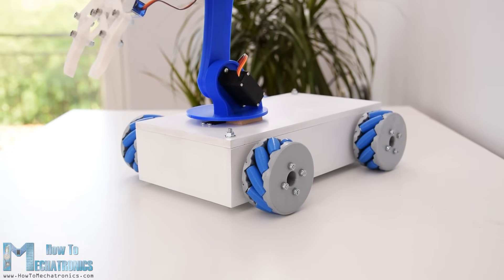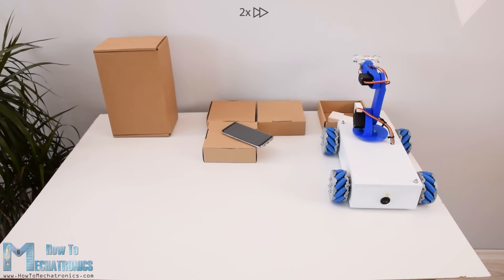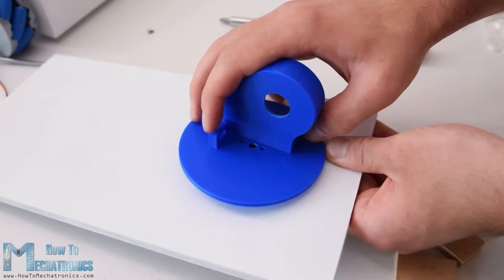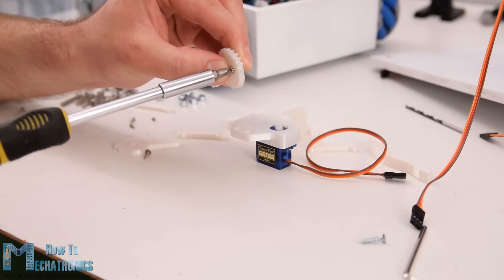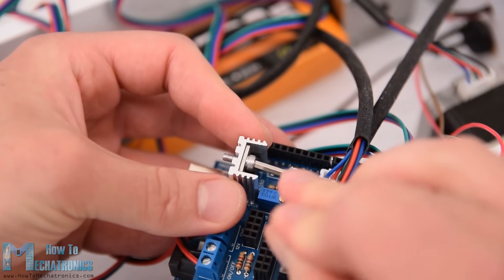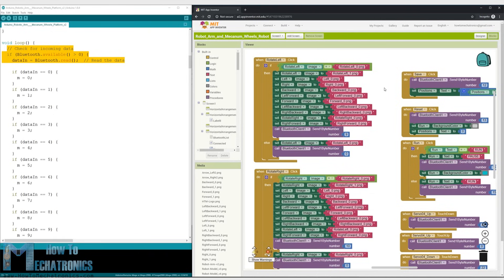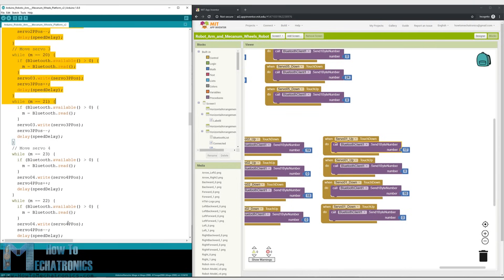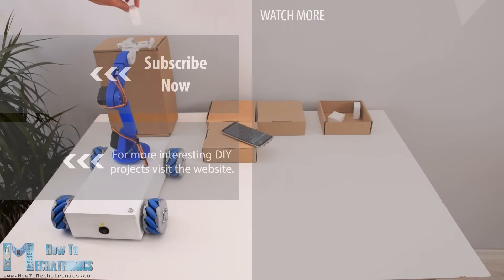DIY Arduino Robotic Arm & Mecanum Wheels Robot Automatic Operation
Amazon.com:
Stepper Motor – NEMA 17
DRV8825 Stepper Driver
Li-Po battery

In this tutorial I will show you how I made my Mecanum Wheels Robot Platform from my previous video, to work together and operate automatically with my 3D printed Robotic Arm, also an Arduino project from one of my previous videos.